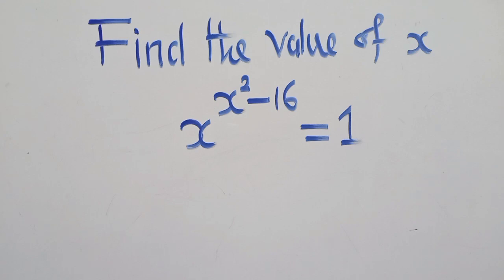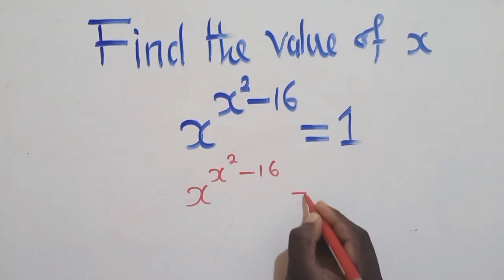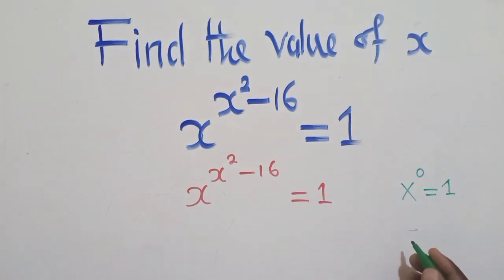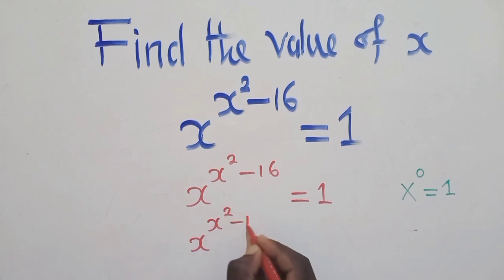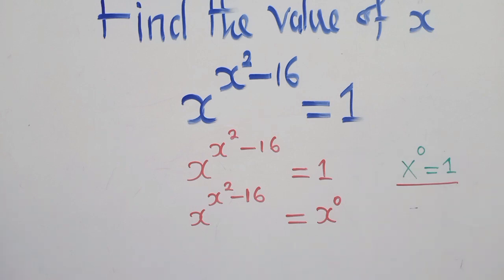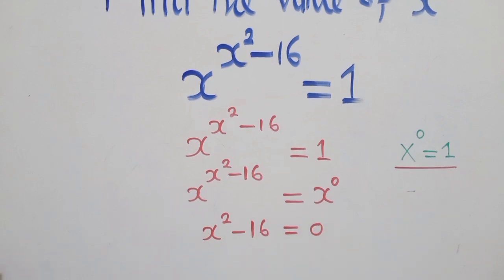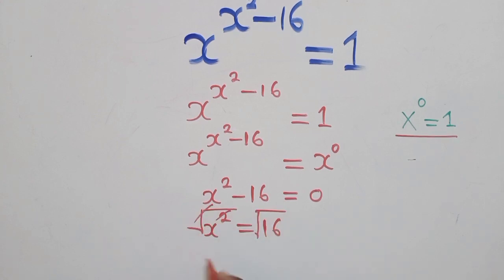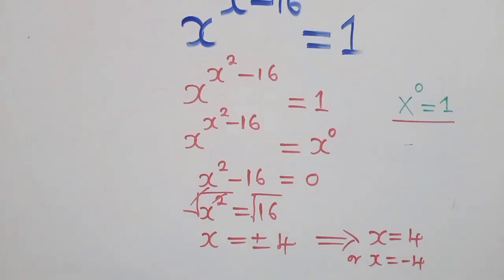Find the value of x || x^{x-16}=1 ||, Olympiad